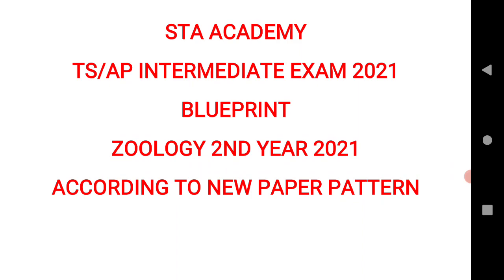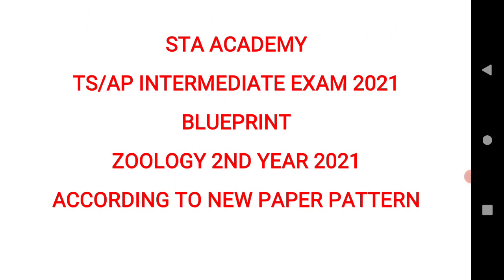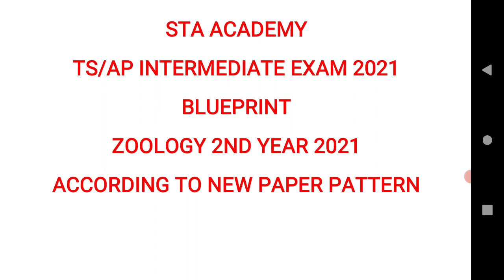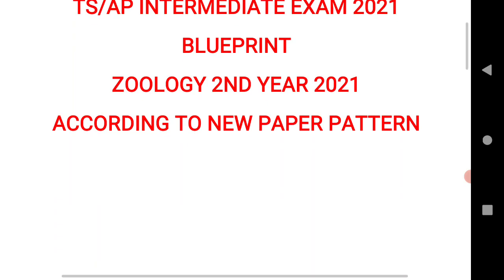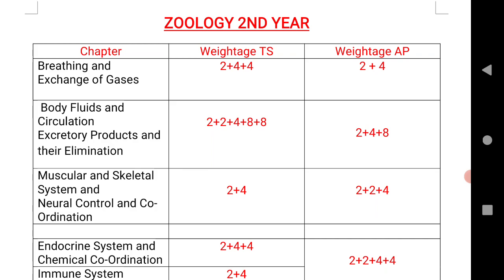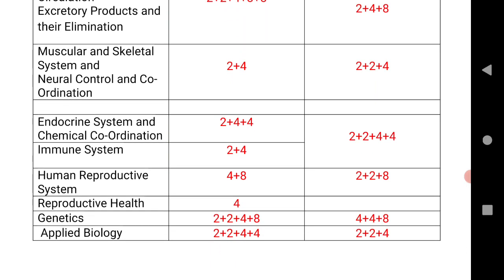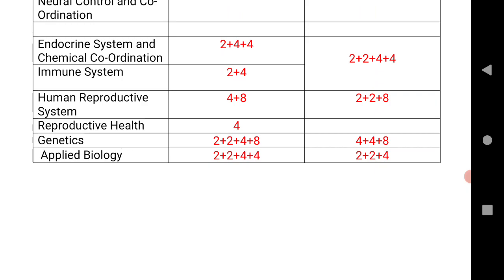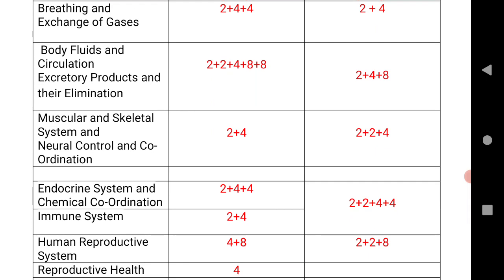TS/AP EXAM 2021 How to get 60/60 Zoology 2nd year New exam pattern blue print| Chapterwise weightage